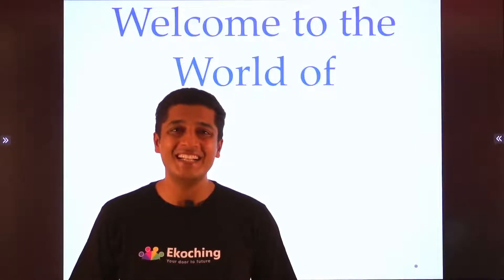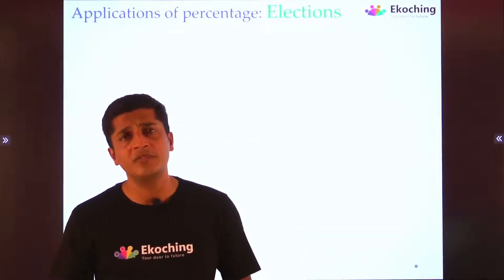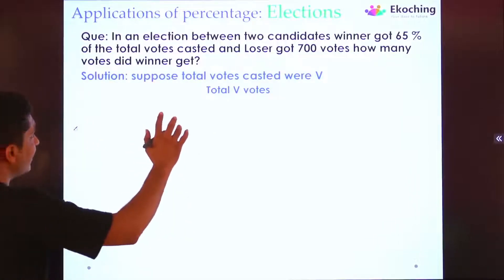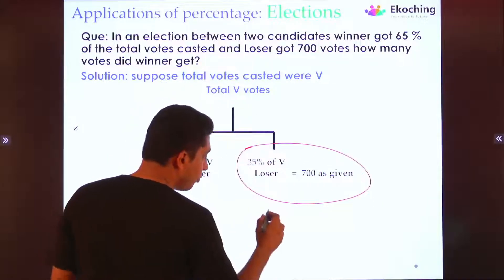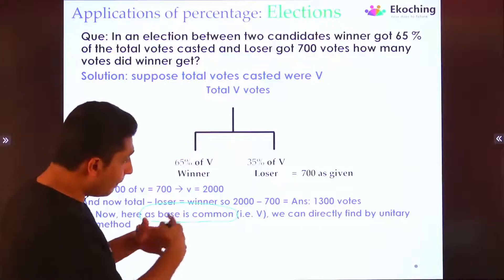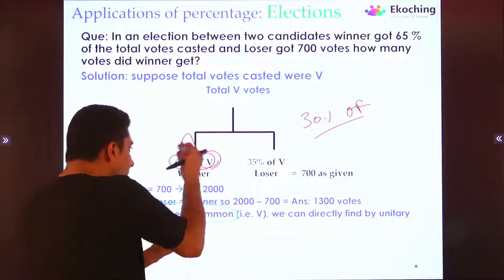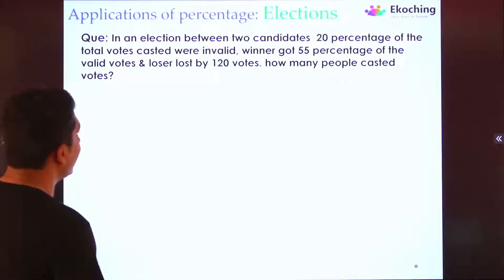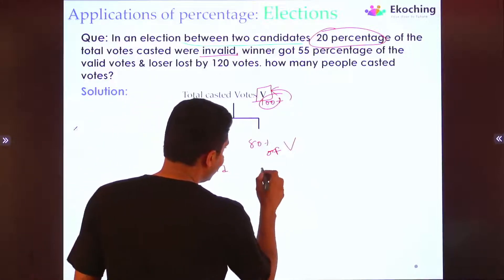Applications And Practice Questions | QA | CAT Exam | Harsh Sir | Ekoching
Ekoching - One of the largest online learning platforms for any aptitude exam preparation. We believe in affordable Quality Education & our Motto is that students could avail themselves of Quality Education for any aptitude exam preparation on this platform

Contact Ankur Sir - 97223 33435, 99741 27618